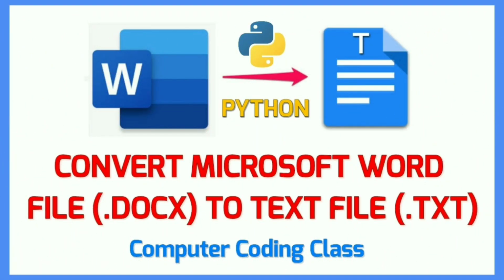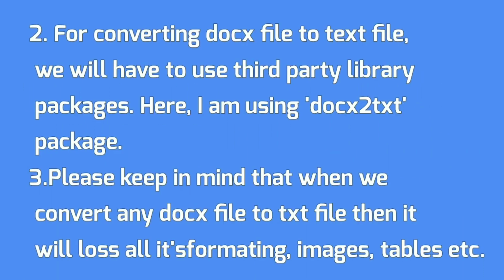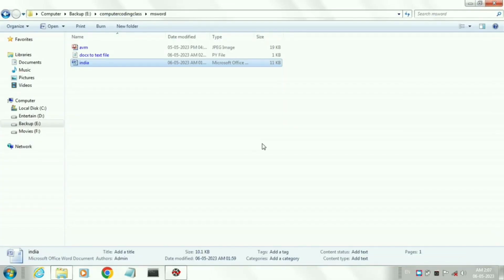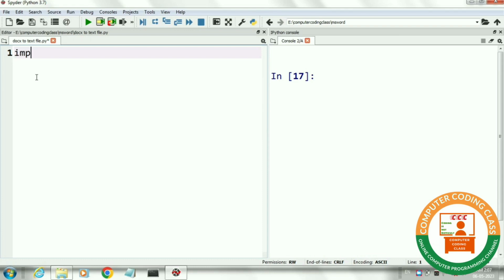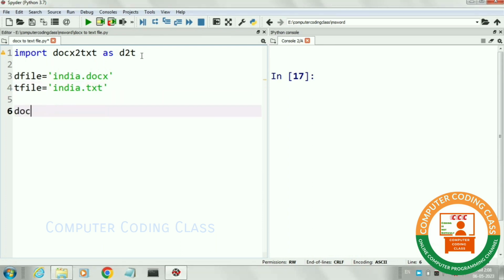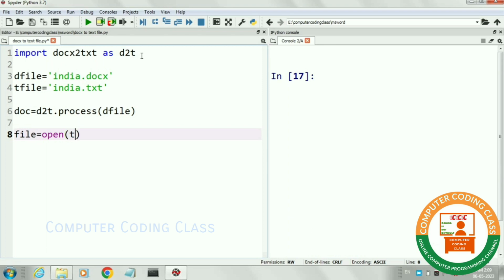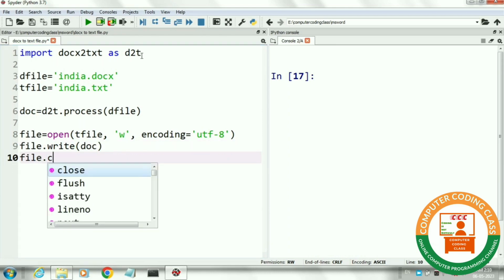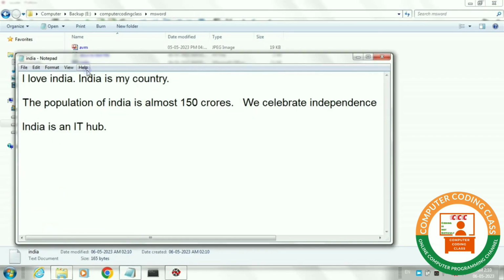how to convert docx to txt file in python | microsoft word automation with python